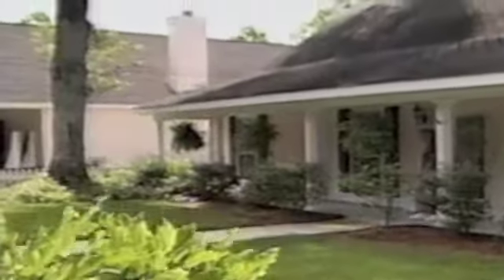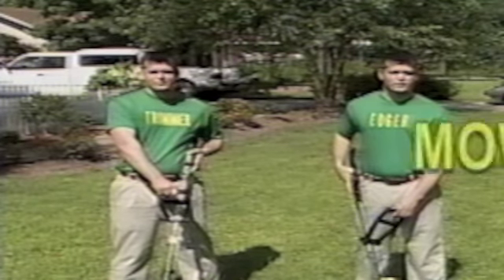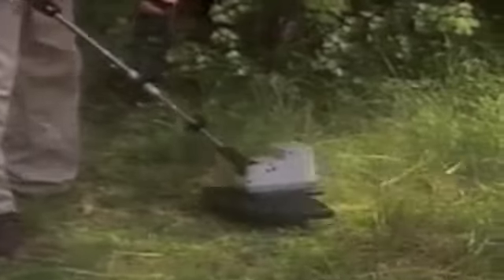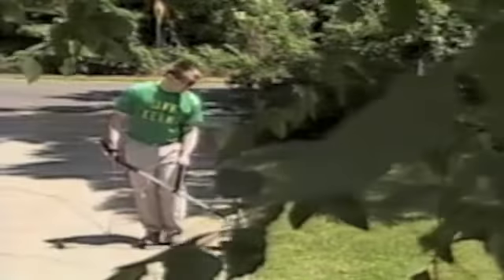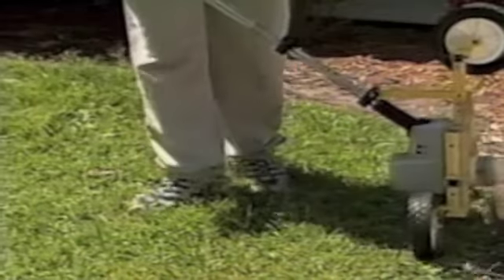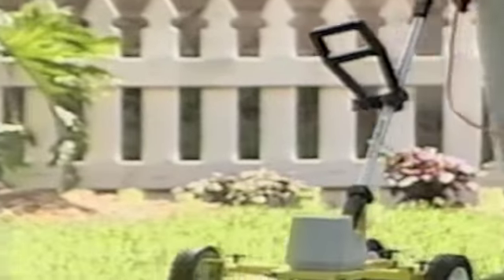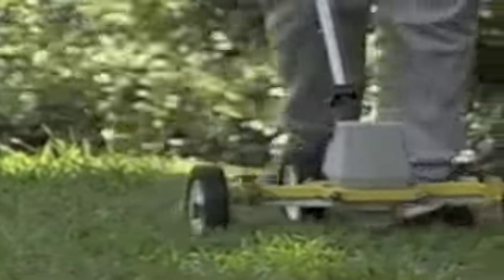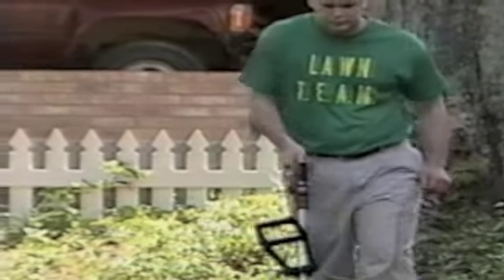Lawn T.E.A.M.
Mower